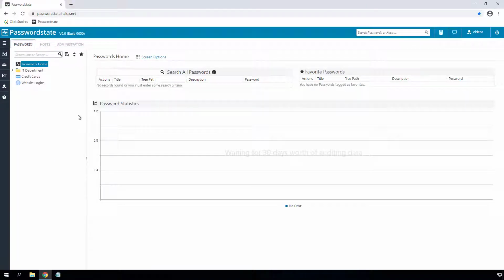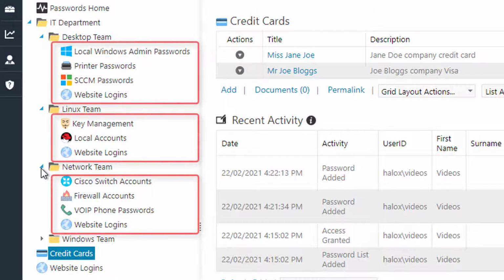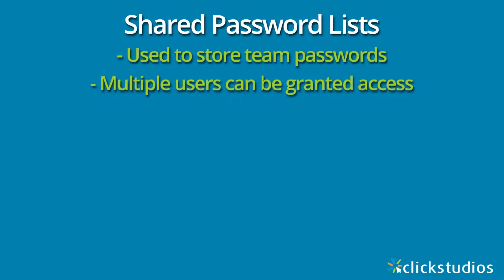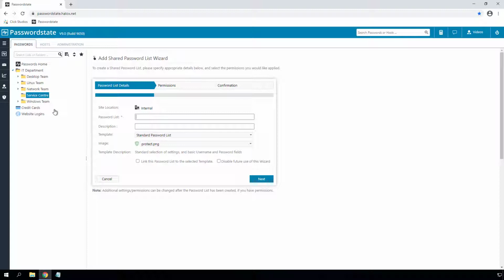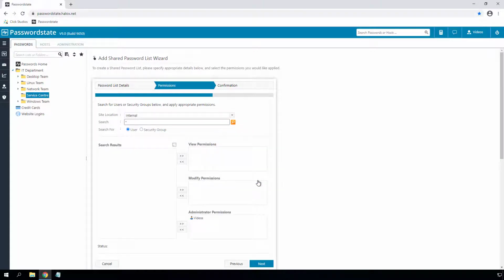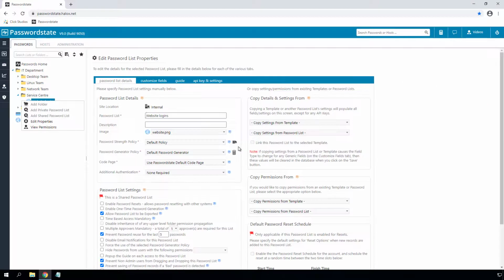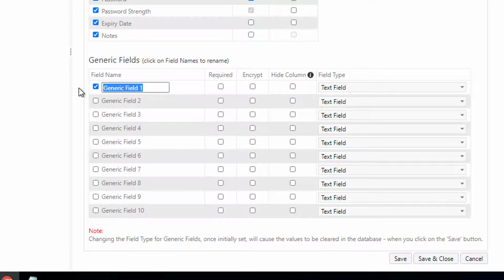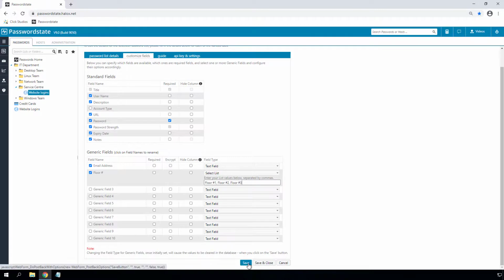Passwordstate Folders and Password Lists explained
In this video for new users using Passwordstate, we explain what the difference is between a Folder, and a Password List.  We also show you how to create them so you can start building your website to store your passwords in.